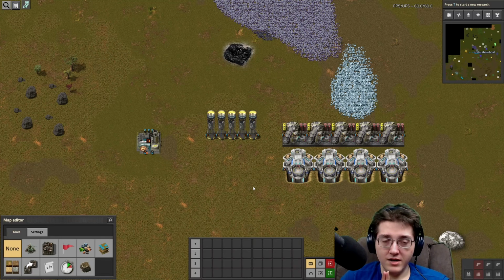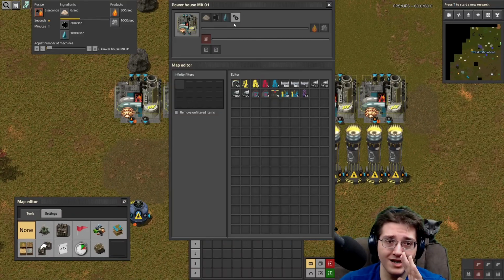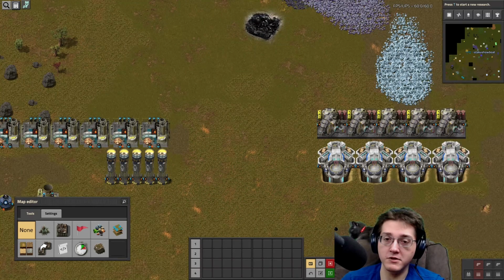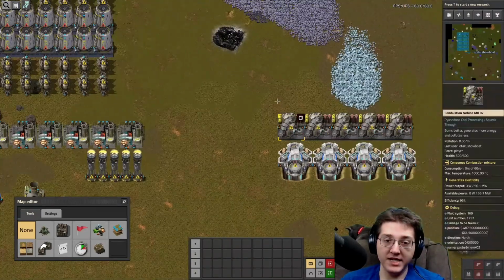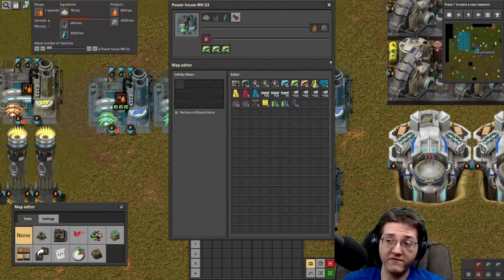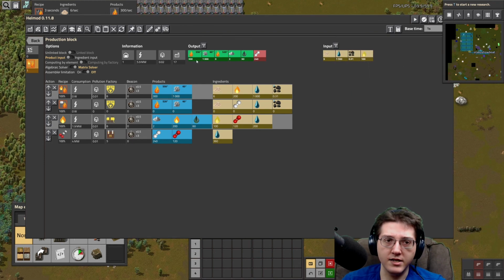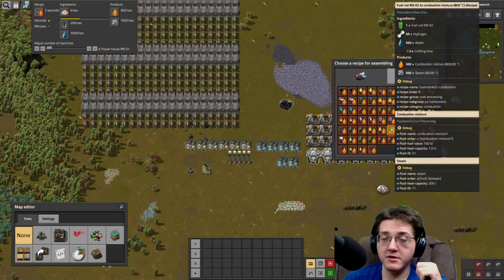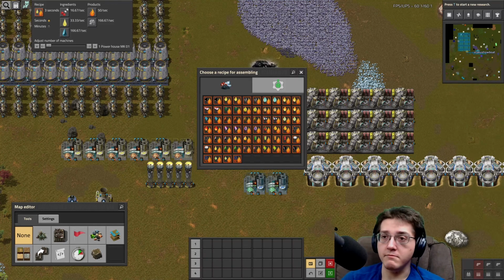The complexities of combustion power | Pyanodon Tutorial Update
Welcome to Pyanodons mods, an incredibly complex Factorio mod suite. In today's updated tutorial, we'll comprehensively cover combustion power!